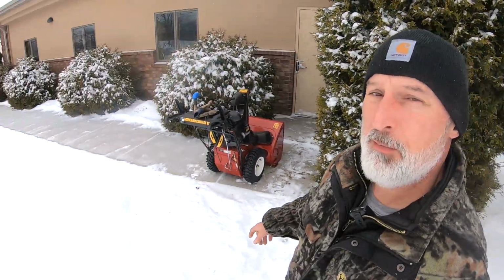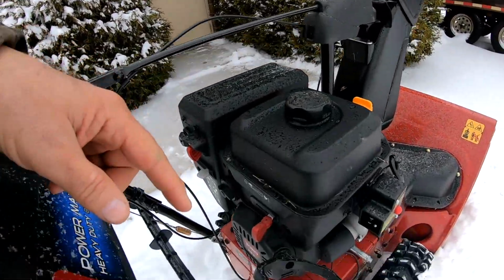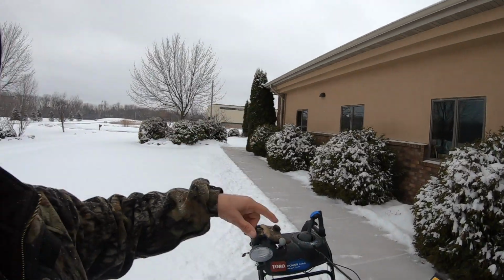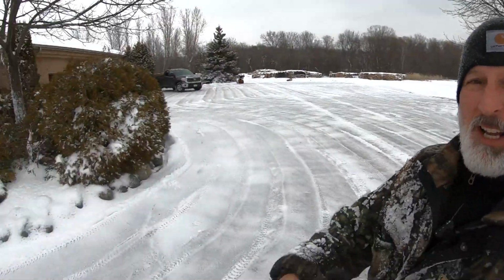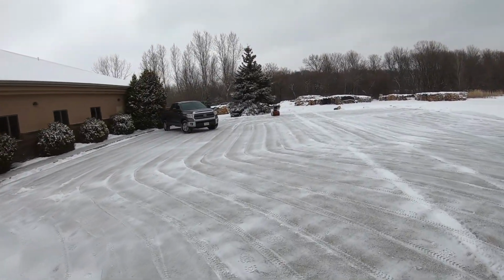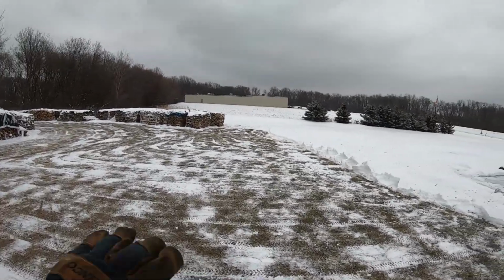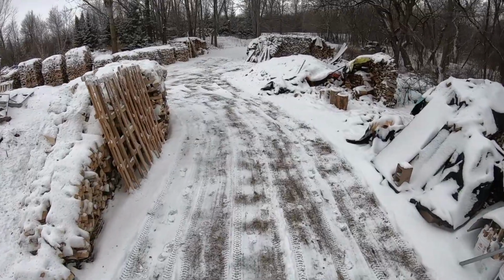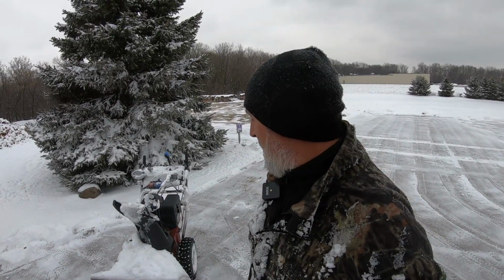#228 - Toro Power Max 826 Snow Blower In Action!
Clearing the woodyard of snow with my Toro Power Max Heavy Duty 826 OXE Snowthrower (Model: 38805) after the latest round of snow.